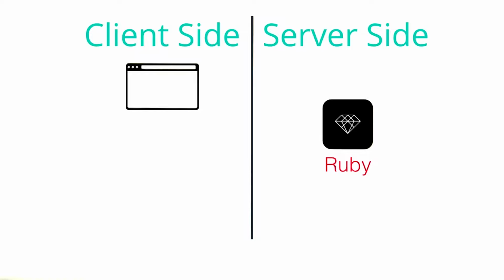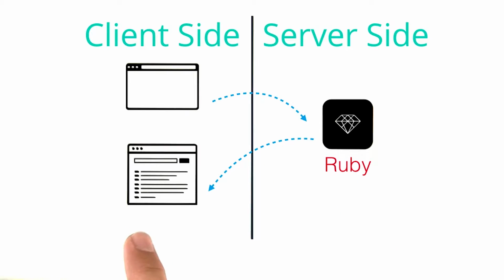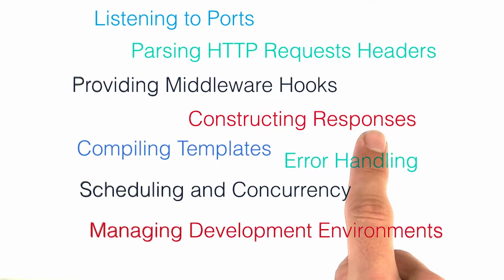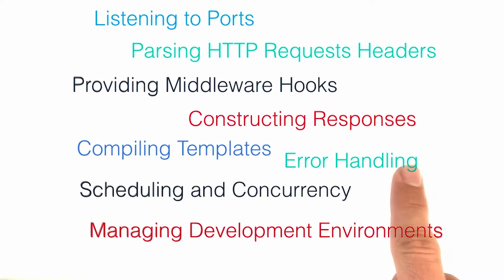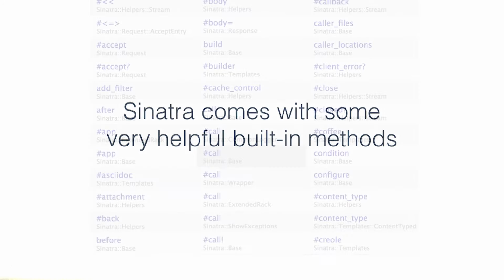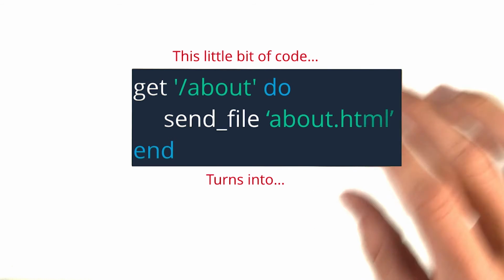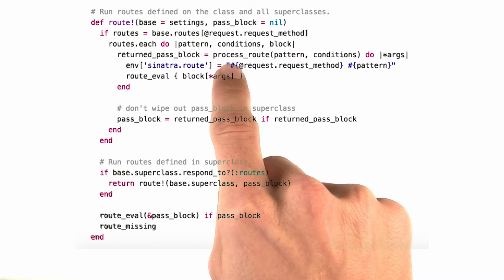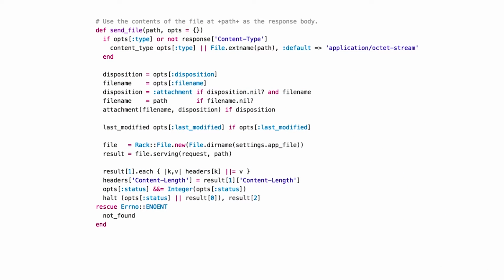Ud268 L1 A07 L Intro To Frameworks Libraries-